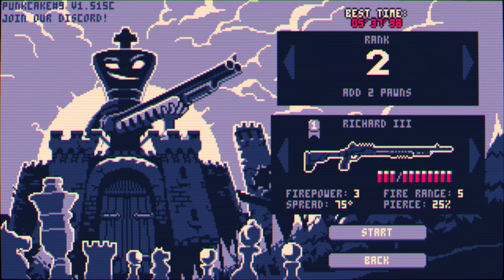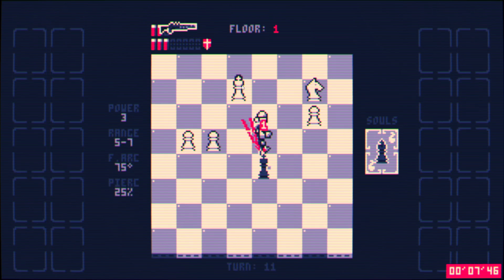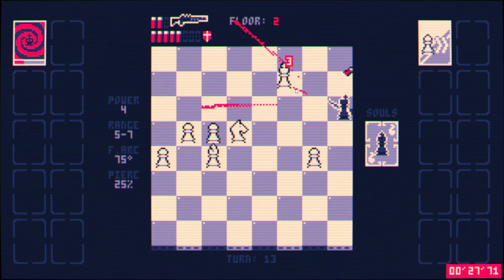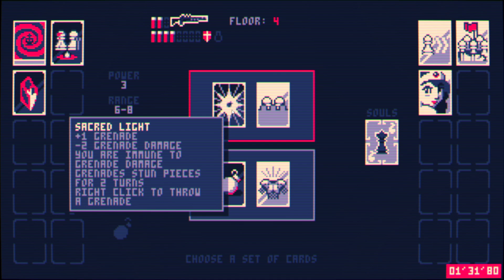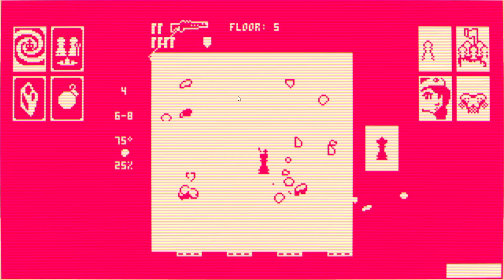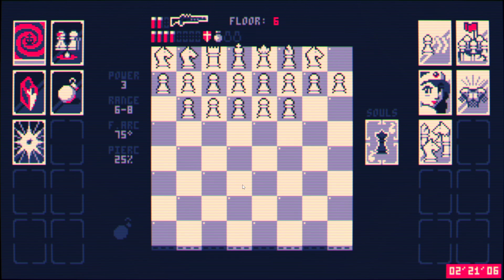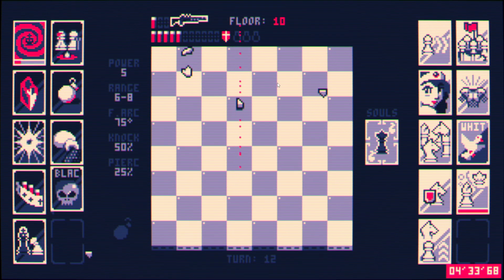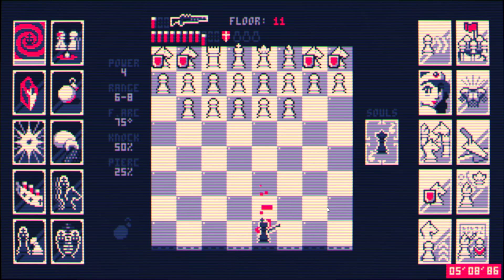Tossing grenades like candy! | Shotgun King Richard III Rank 2